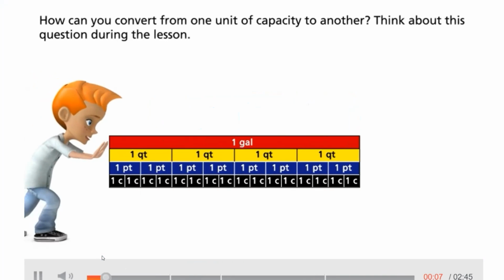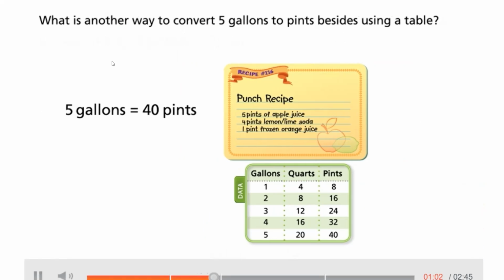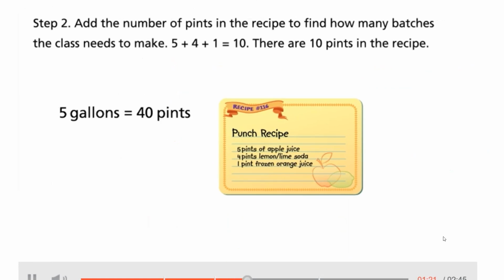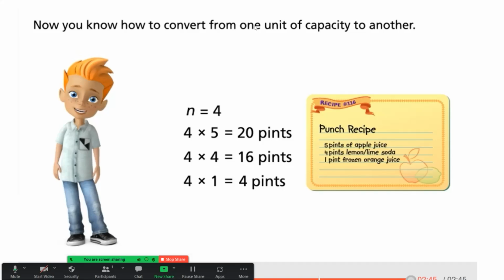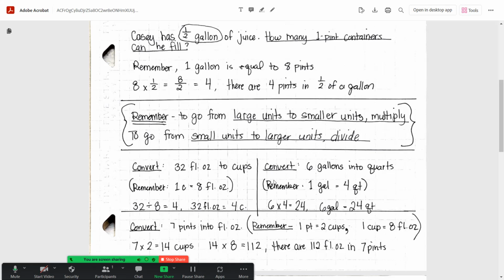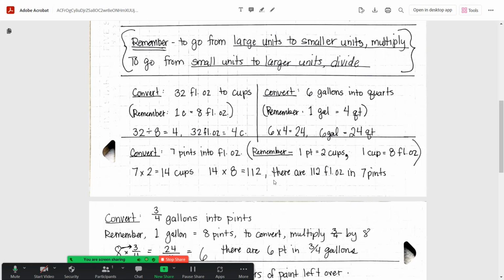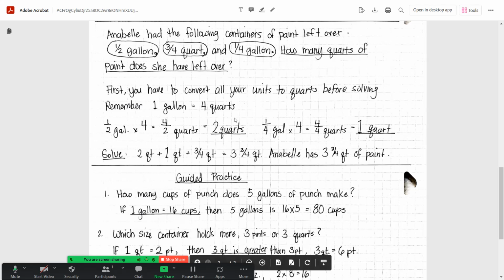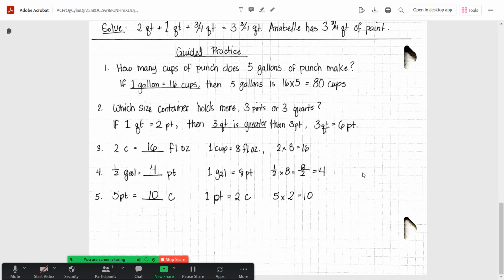4th Math 13.2